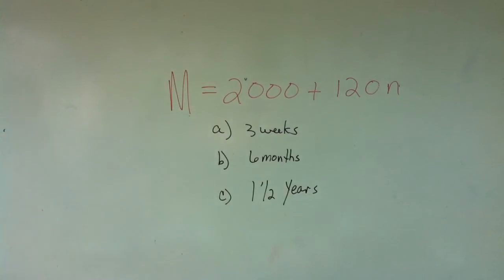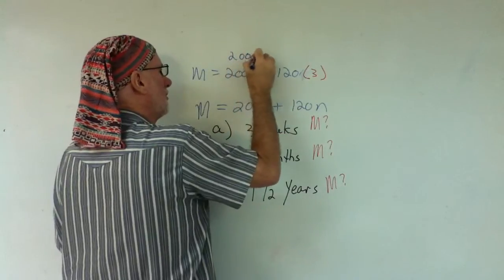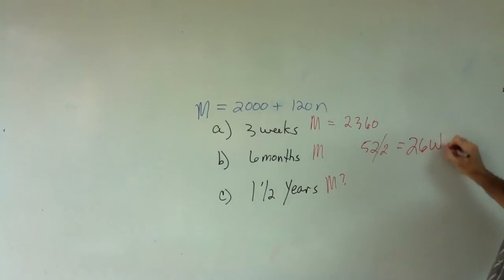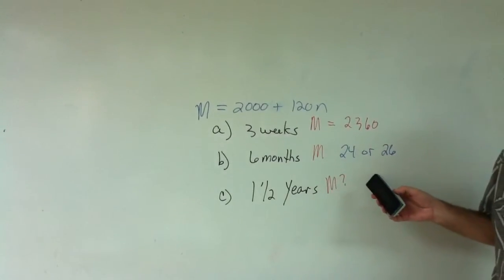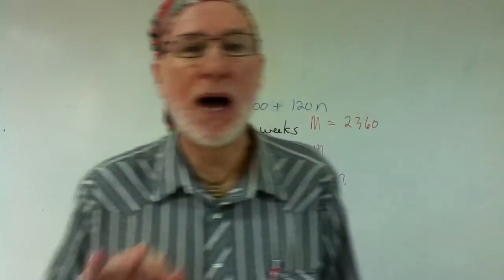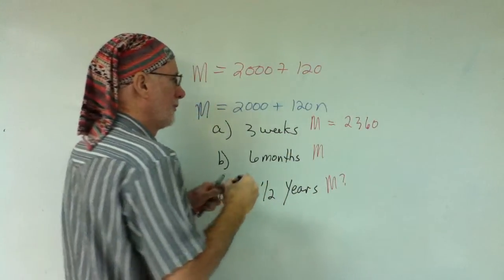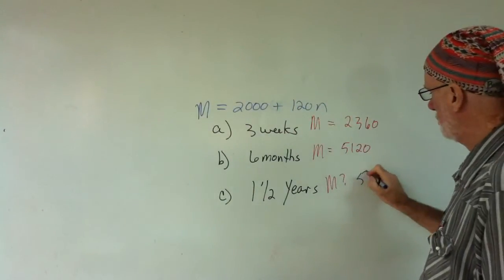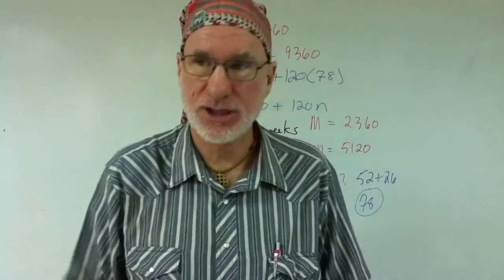Chapter 5 Section E Problem 1 Part II